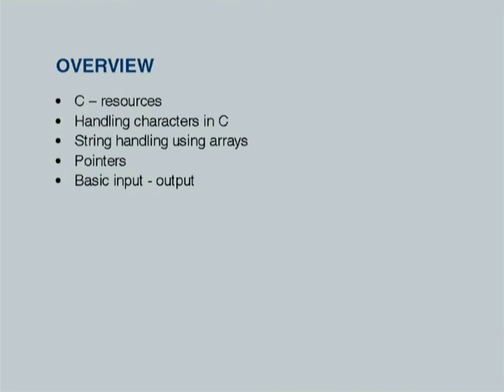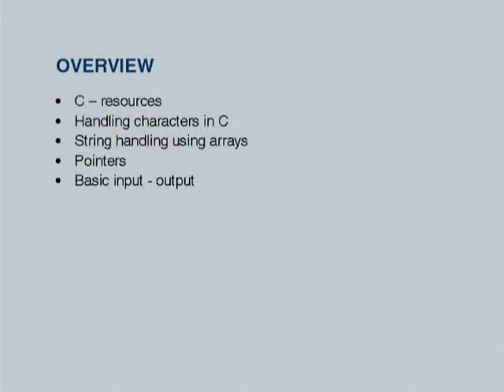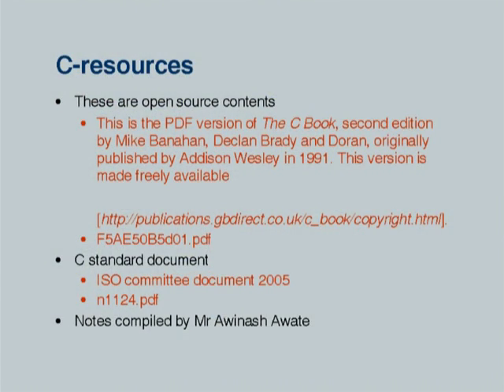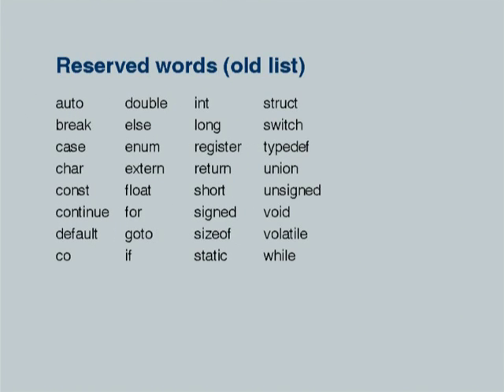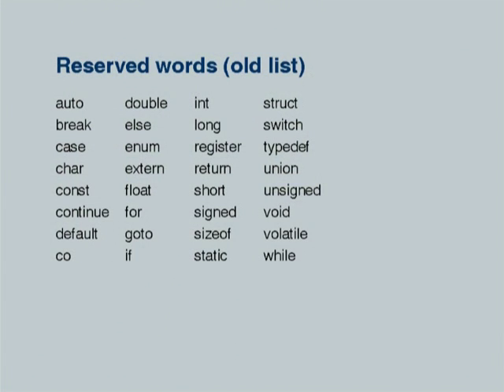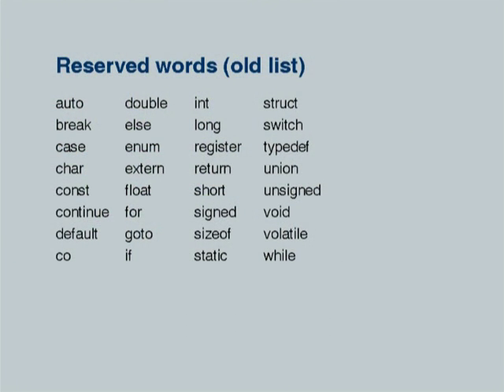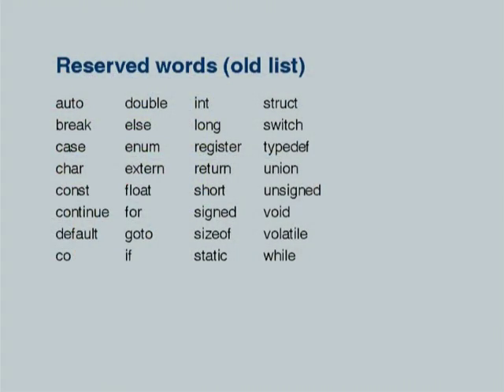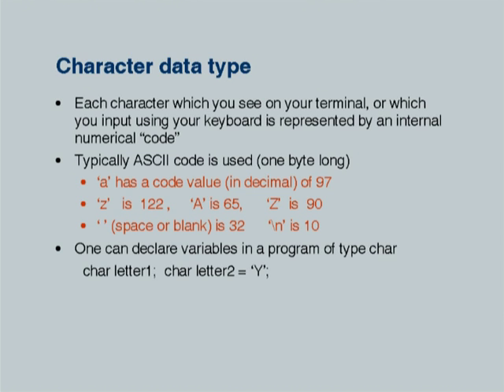ETCP3 L10A Character Strings, Pointers, Basic I/O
This is part A of 10th session of Effective Teaching/Learning of Computer Programming workshop arranged for teachers. It was delivered by Prof. Deepak Phatak from IIT Bombay.

In this session he talked about some C-resources, reserved words in C and character data type
in C.

A-VIEW software.